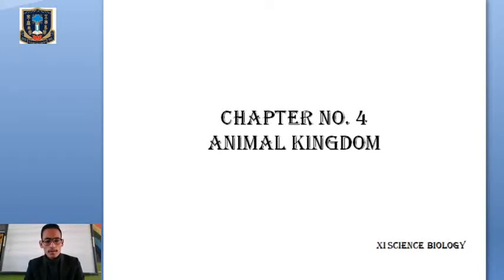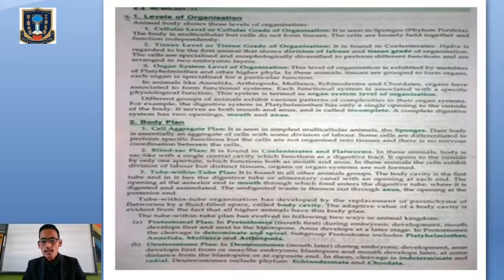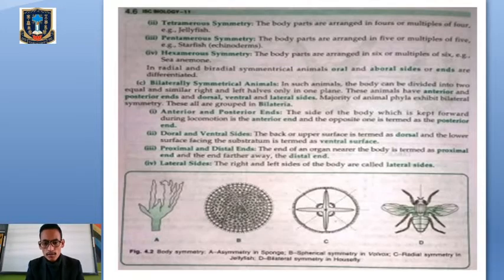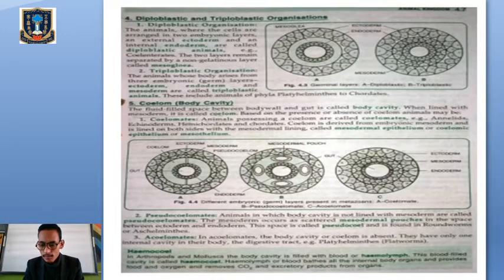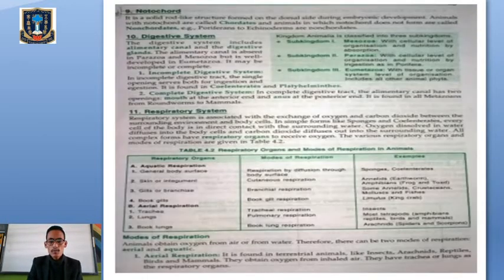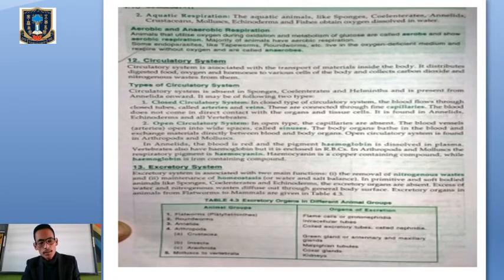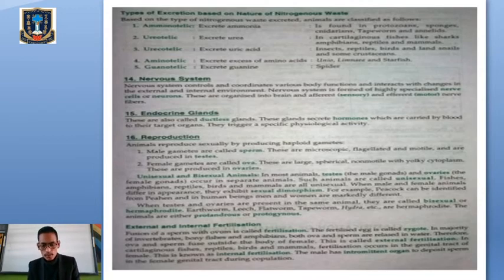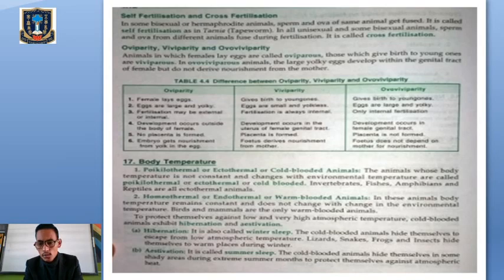XI SCIENCE Biology ANIMAL KINGDOM BASIS OF ANIMAL CLASSIFICATION~1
M/s Suman Gurung